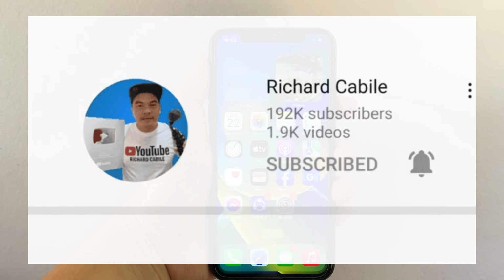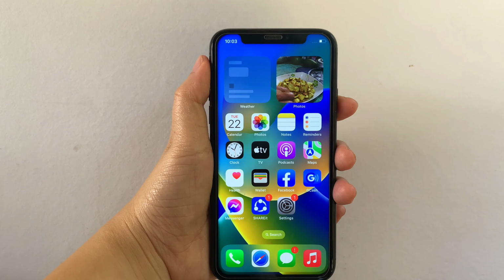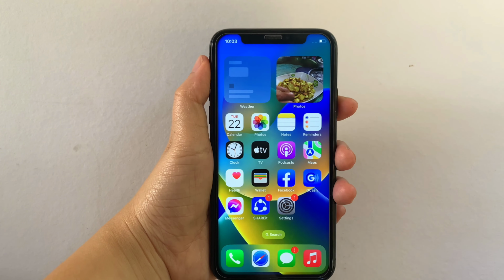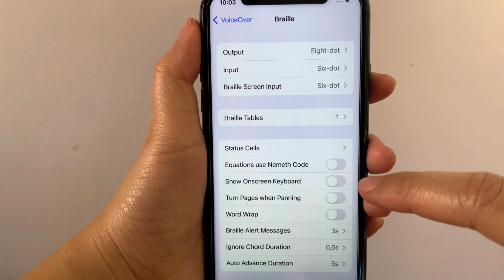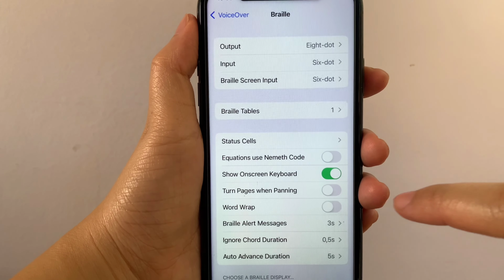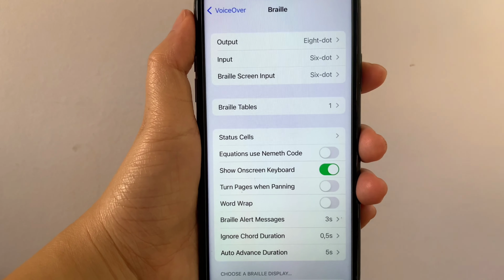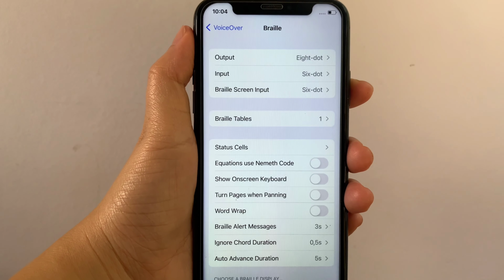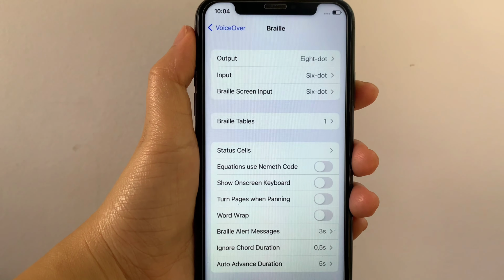How to turn on or off show onscreen keyboard of braille in voice over on iPhone X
Do you want to turn on or off word wrap of braille in voice over on iPhone X mobile phone.

Thanks...